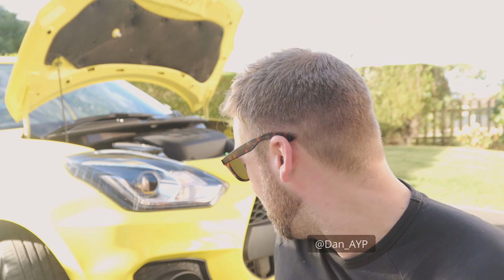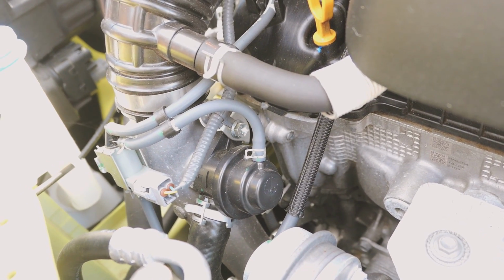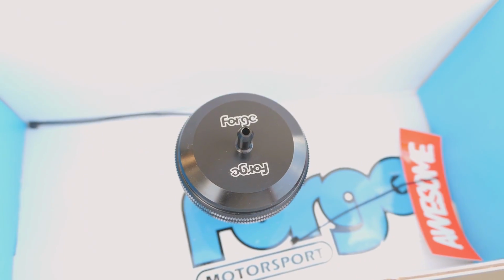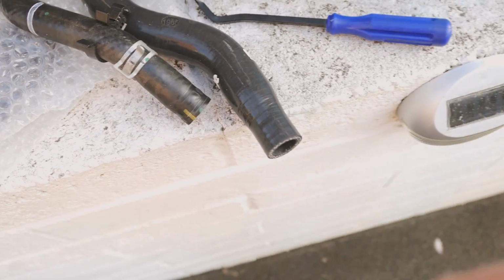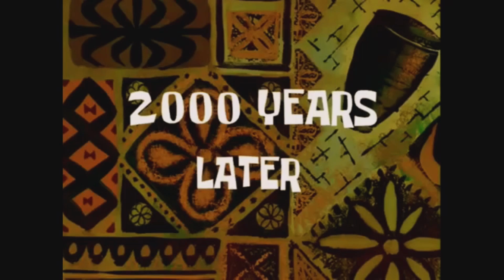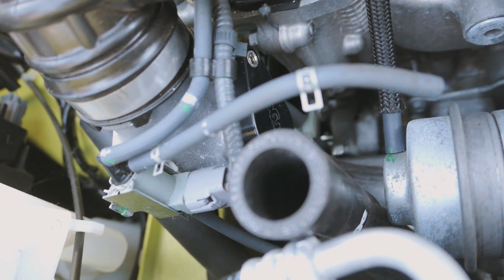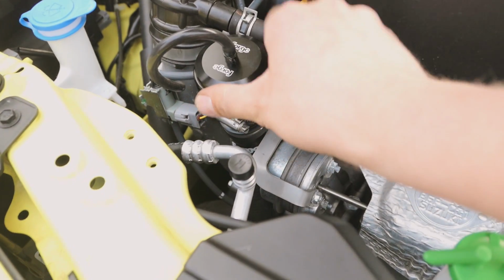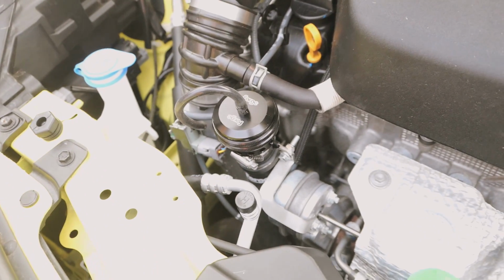Swift Sport Forge BOV install How To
Here i show the GF how to install her first modification, a Blow off Valve on her New Suzuki Swift Sport. The Forge BOV is certainly a loud unit and has made getting on it a little more addictive haha

Achieve Your Potential!

Dan AYP